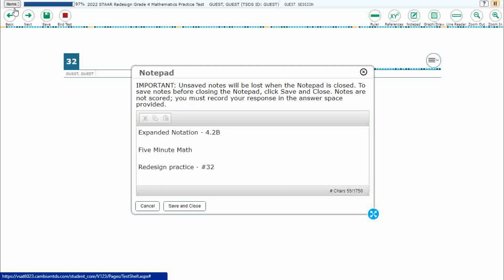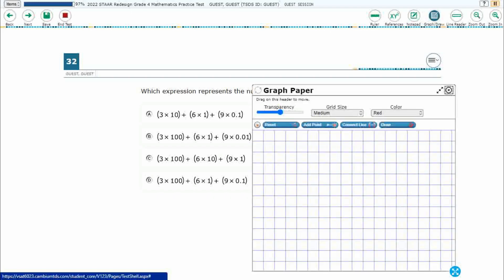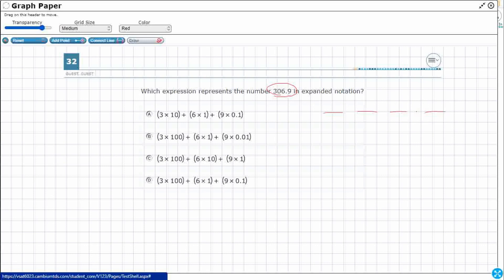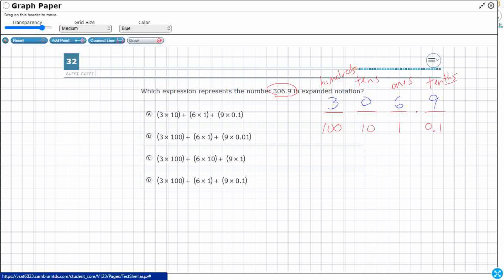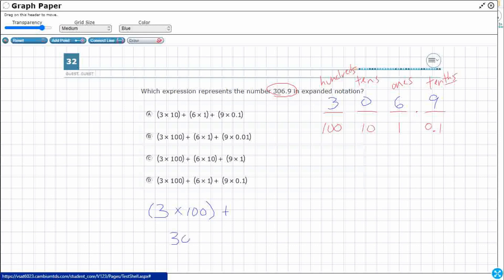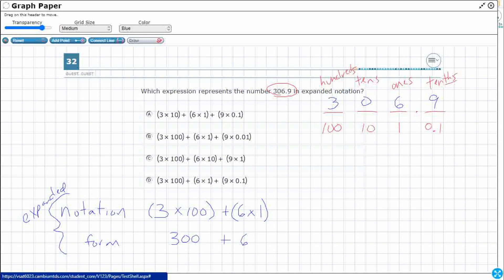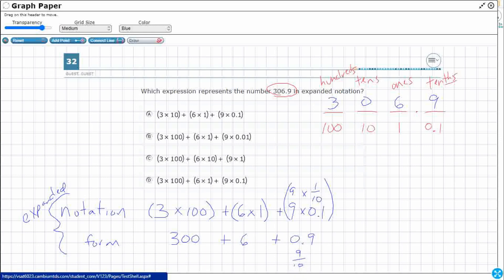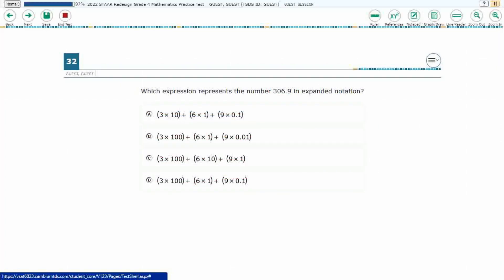4th Grade STAAR Practice Expanded Notation (4.2B - #14)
Practice representing the value of the digit in whole numbers through 1,000,000,000 and decimals to the hundredths using expanded notation and numerals with a test item from the redesign practice STAAR test (#32 - 4.2B).